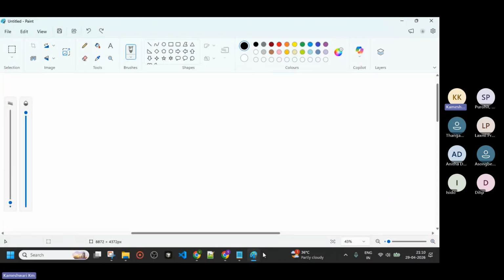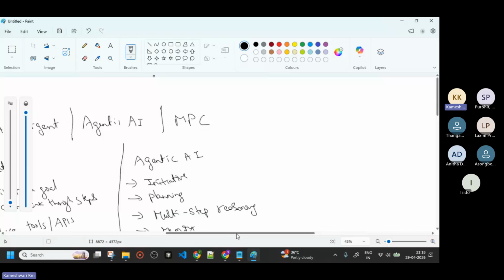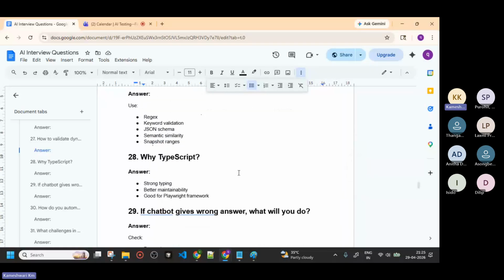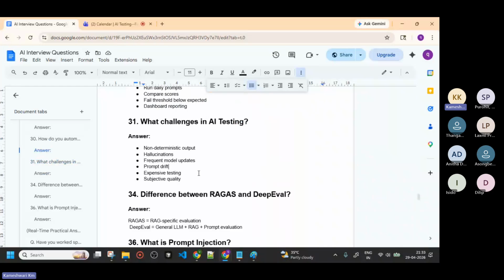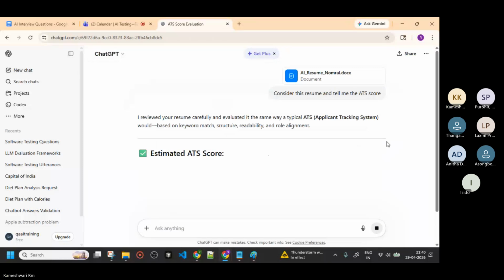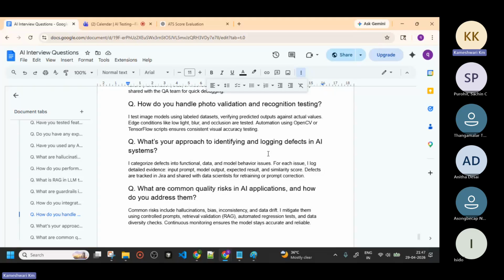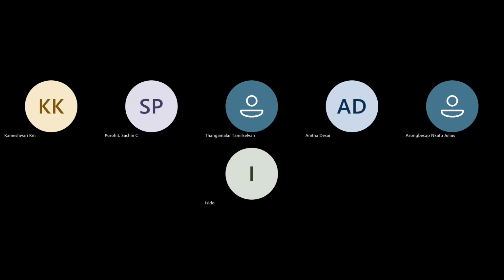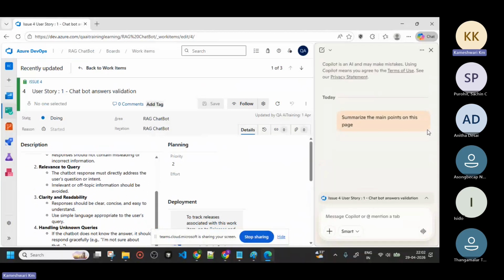AI Chatbot Testing Day19 On 29th April 2026.Pls contact or WhatsApp us on +91-9133190573 to enroll.